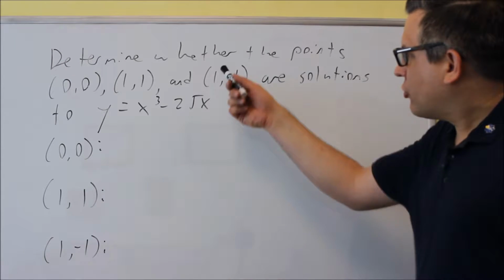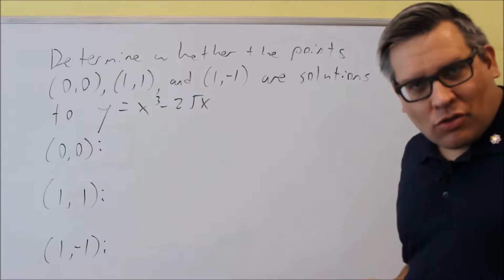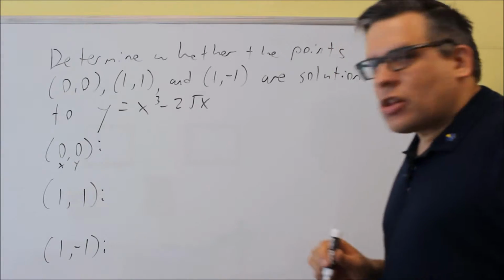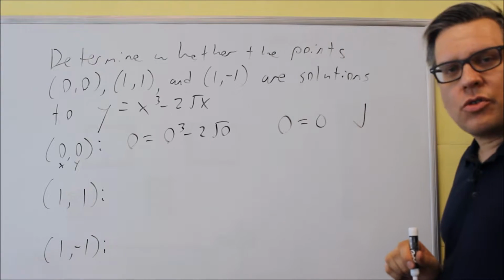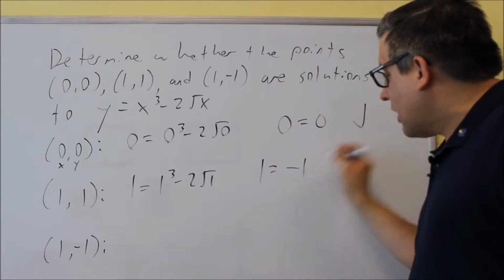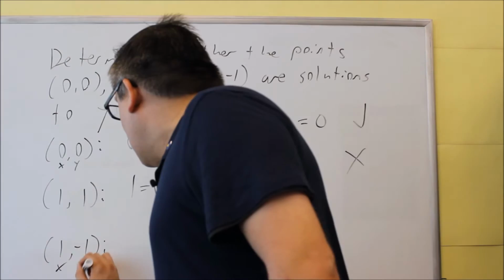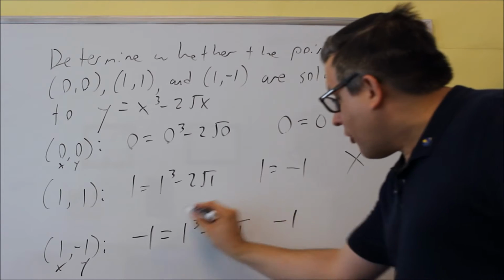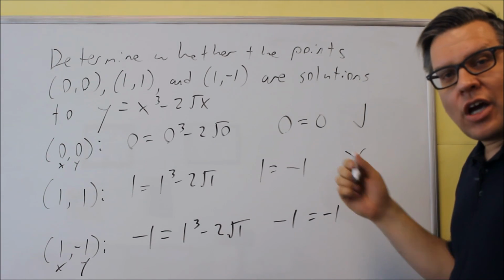Determine whether the points are solutions to an equation